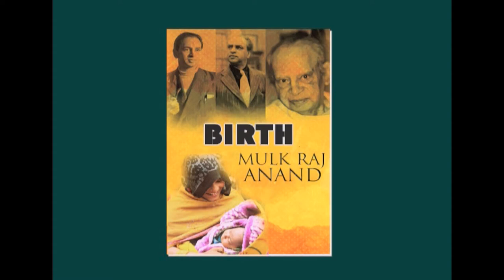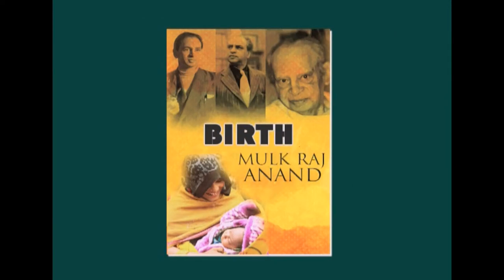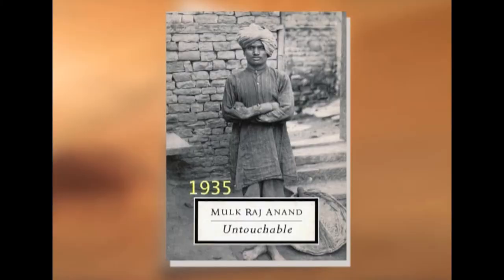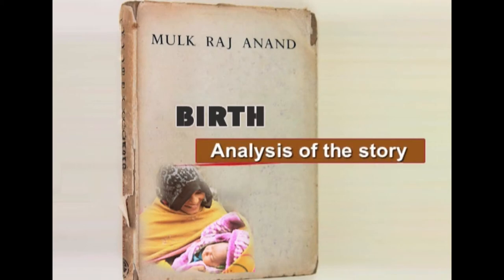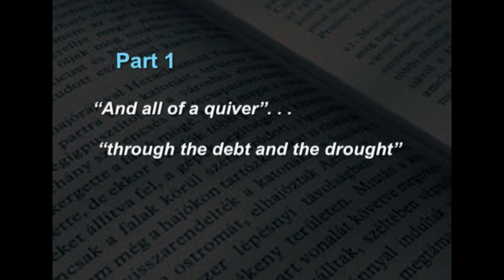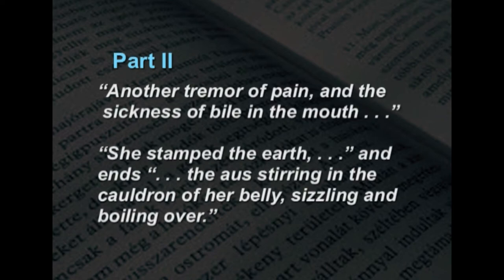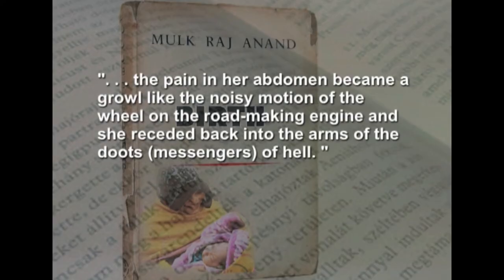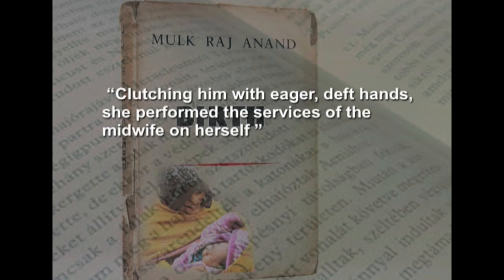Indian Writing in English The Birth